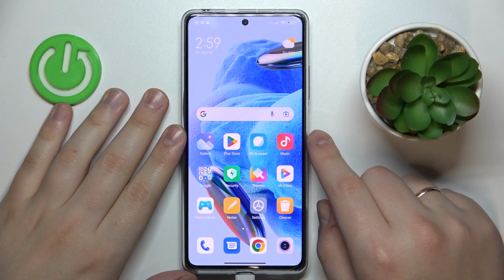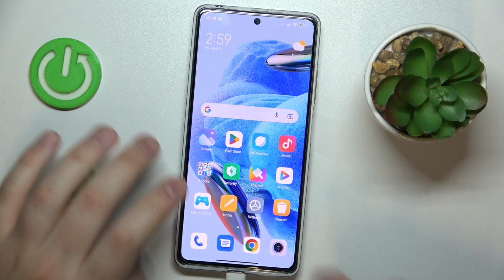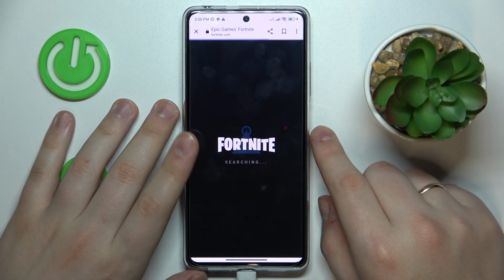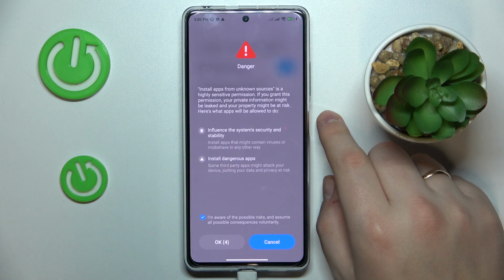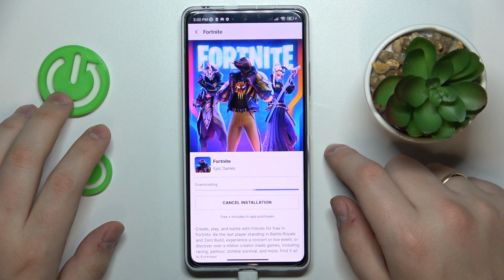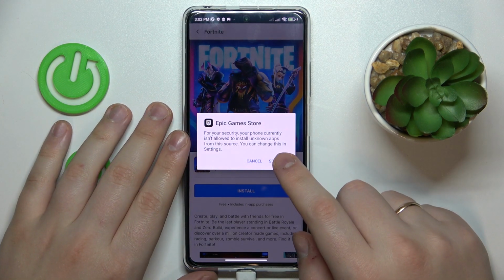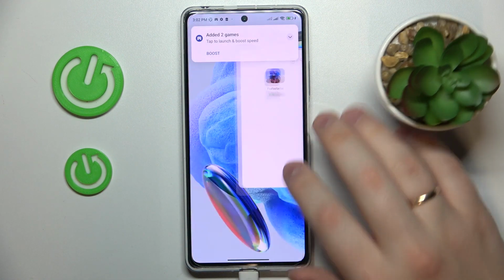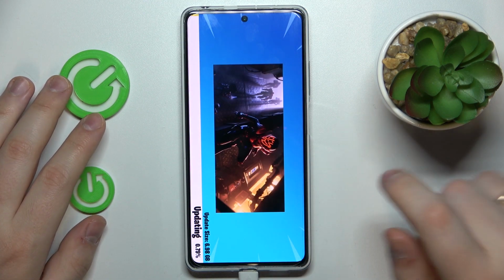How to Install the Fortnite Game on a REDMI Note 12 Pro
In this video, we will guide you through the steps of downloading Fortnite on your REDMI Note 12 Pro smartphone. Fortnite is one of the most popular battle royale games with millions of players worldwide, and if you're a fan, you'll want to make sure you have it installed on your device. We will show you how to download the game from the official website and provide tips on how to optimize your phone settings for the best gaming experience. Whether you're a seasoned Fortnite player or just starting out, this video will help you get the game up and running on your REDMI Note 12 Pro in no time.

How to download the Fortnite game on a REDMI Note 12 Pro? How to get the Fortnite game on a REDMI Note 12 Pro? How to play Fortnite on a REDMI Note 12 Pro? Does the REDMI Note 12 Pro phone support the Fortnite game?